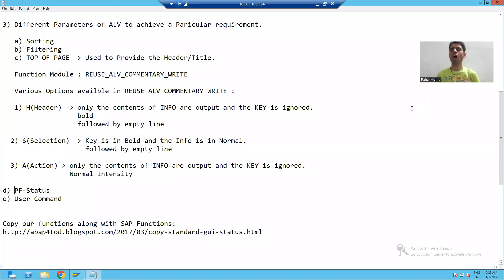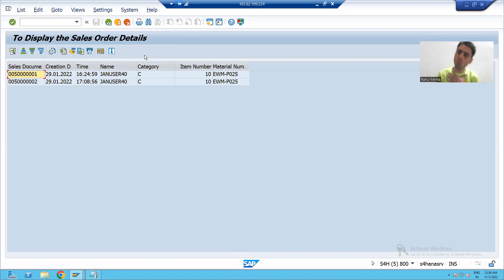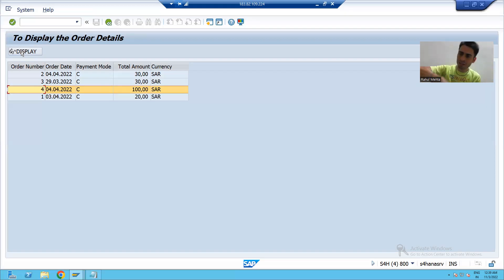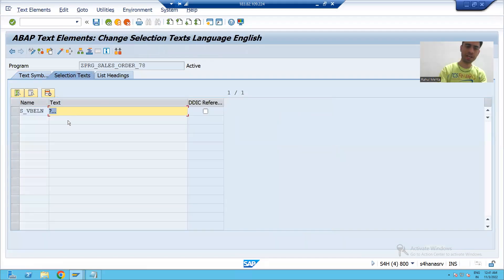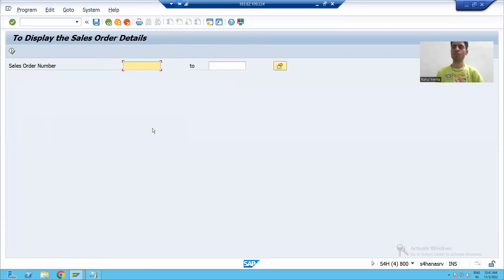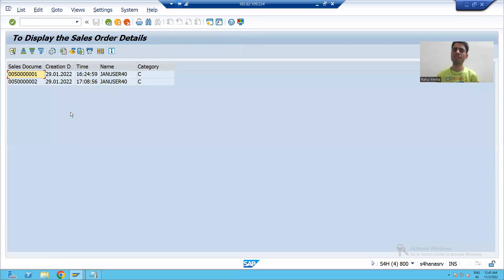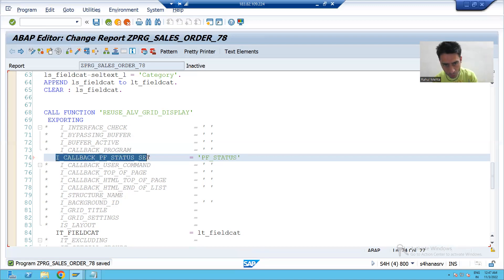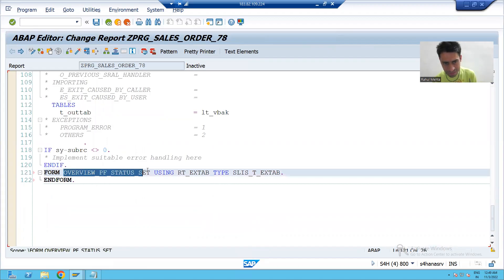25 - ALV - Interactive ALV - PF Status Part1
-Creation of Own Functions in to ALV Output.